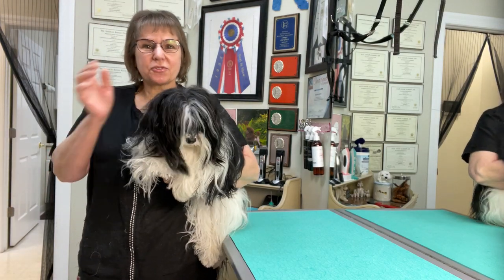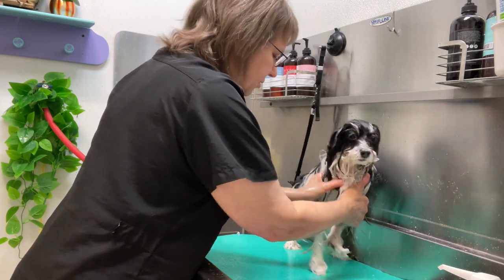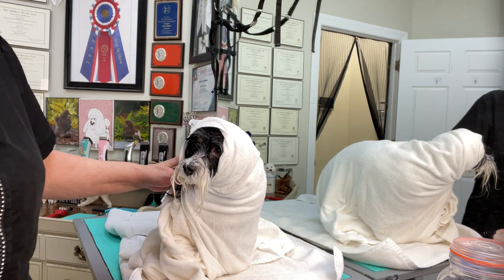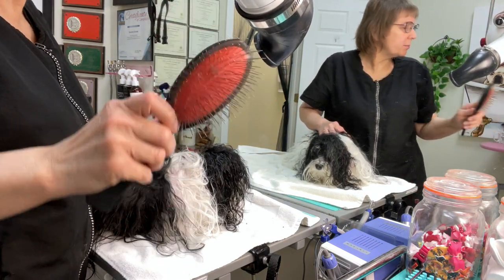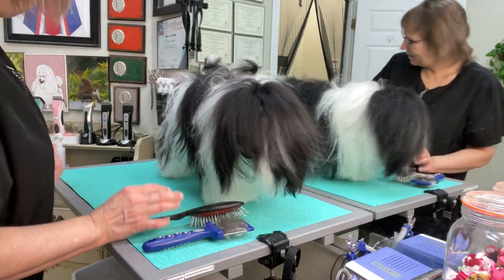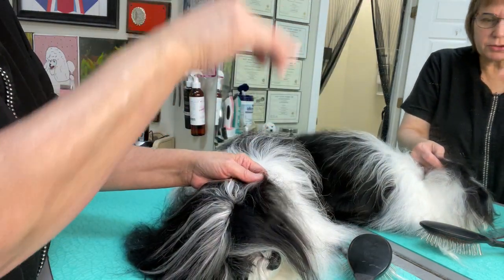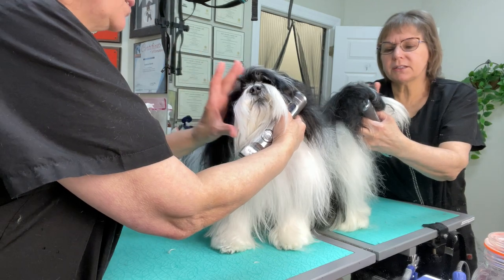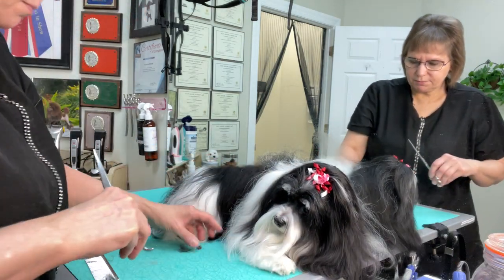Havanese Haircut & Bath. Watch our daily livestreams all day everyday! Monday through Saturday.